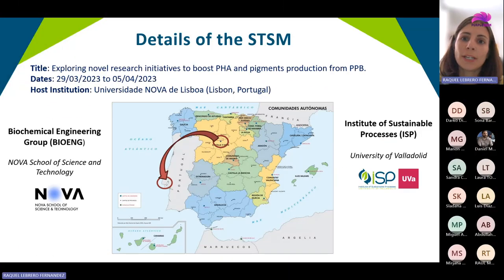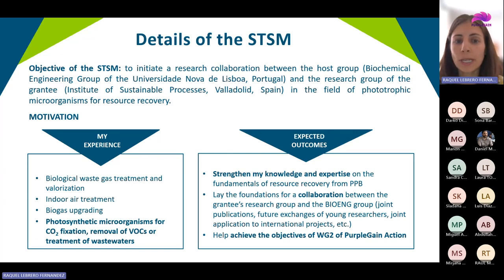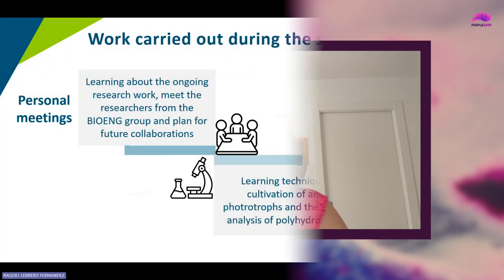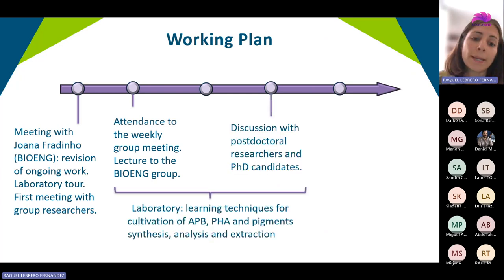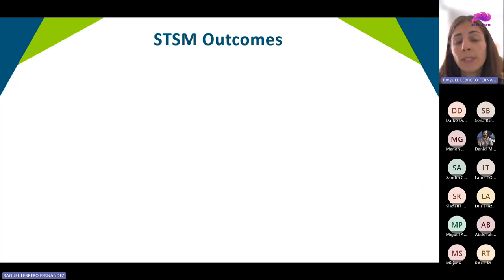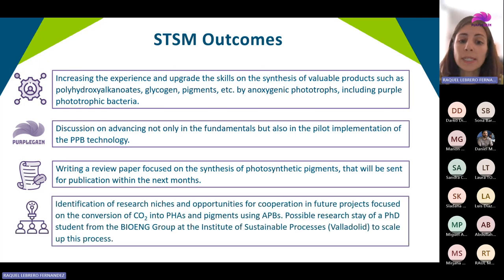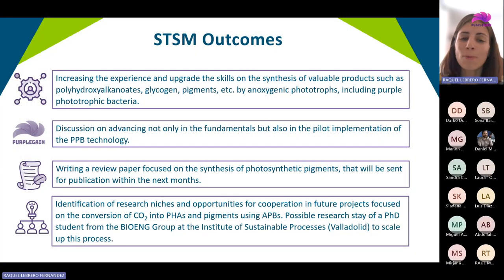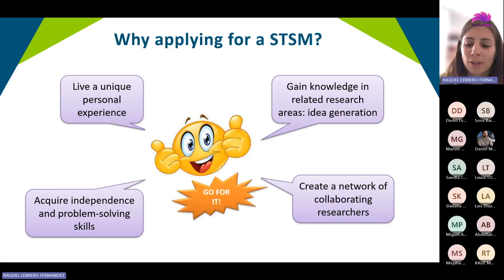Raquel Llebrero. Personal Experiences on STSMs. First Reporting Period. Purple Gain COST Action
Personal Experiences on STSMs from the First Reporting Period. Purple Gain COST Action. Interview.

Purple Gain COST Action

PurpleGain - PurpleGain

PurpleGain connect the stakeholders of the entire value chain, from waste streams to end-products propelled by PPB. In this network of excellence, we will use the state-of-the-art knowledge and know-how generated at the most prominent European research institutes in the field of PPB-based resource recovery.

purplegain.eu

Action CA21146 - COST.

CA21146 - Fundamentals and applications of purple bacteria biotechnology for resource recovery from waste (PURPLEGAIN)

This publication is based upon work from COST Action CA21146 PurpleGain, supported by COST (European Cooperation in Science and Technology).
COST (European Cooperation in Science and Technology) is a funding agency for research and innovation networks. Our Actions help connect research initiatives across Europe and enable scientists to grow their ideas by sharing them with their peers. This boosts their research, career and innovation

Video Released by: Daniel Barrera & Jose Luis Rubio Tamayo
Video produced by Ciberimaginario

For the video, pictures and voice recording

Return · Ziv Moran
Possible Light

Null · VESHZA
The Spark